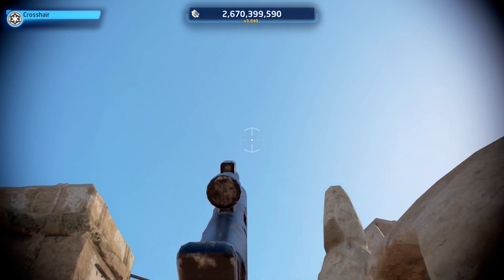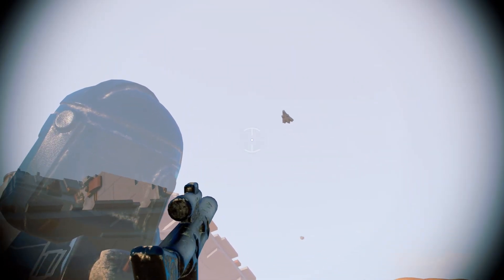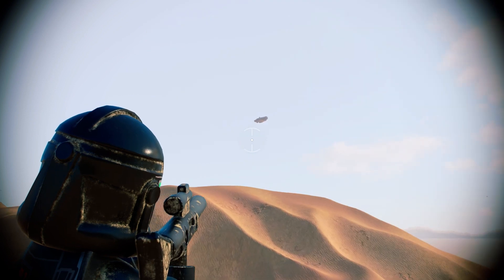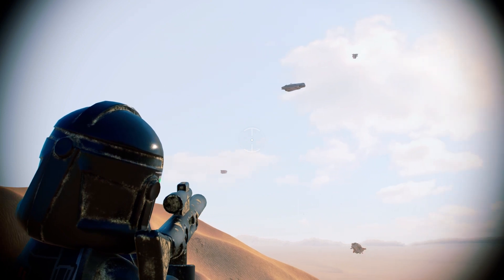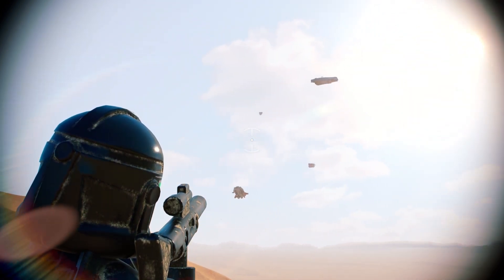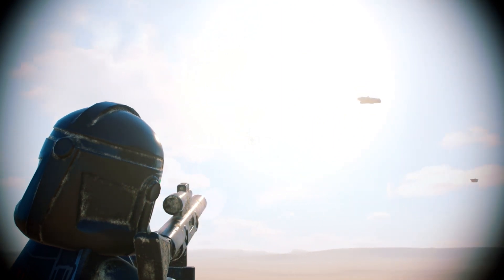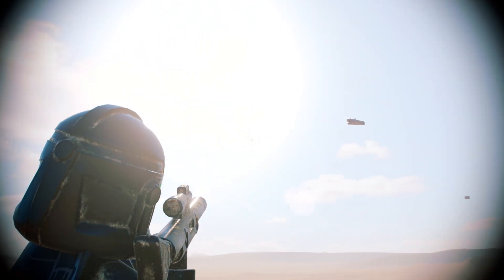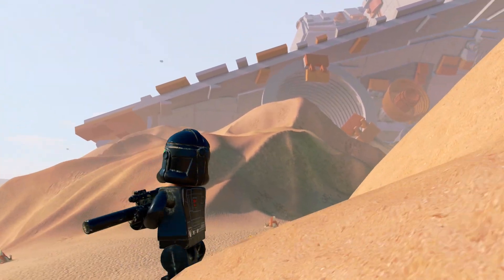The Ships HIDDEN in Lego Star Wars' Open World...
Lego Star Wars The Skywalker Saga has a number of open worlds where ships will fly over the player when they visit the surface -- some of these ships are actually popular models, and lore accurate, though you cannot play them in the game. These include the Gozanti Cruiser and more